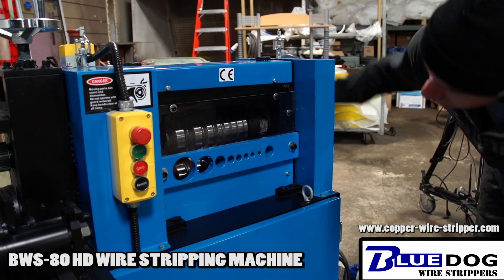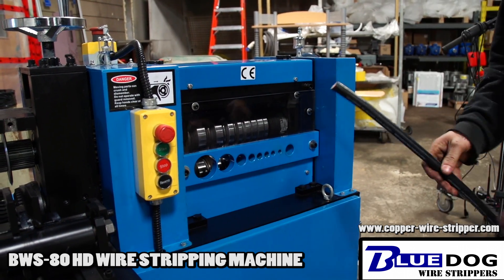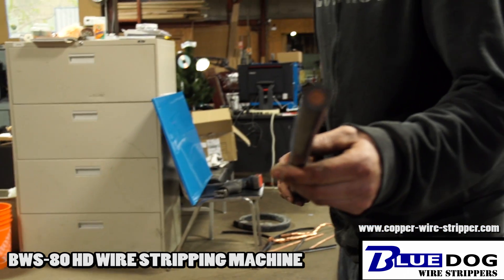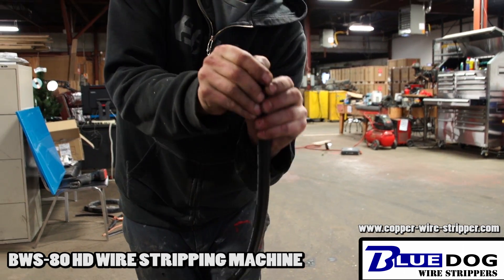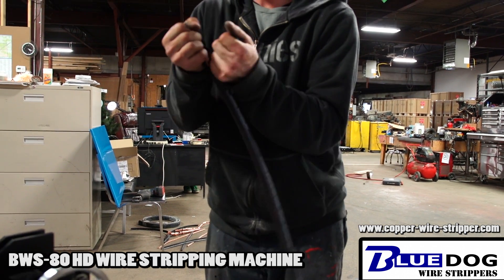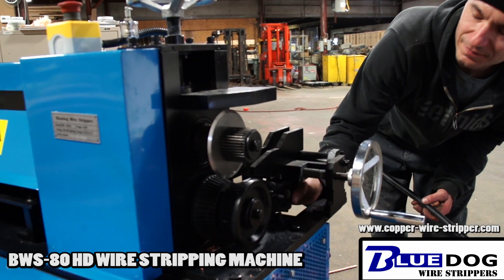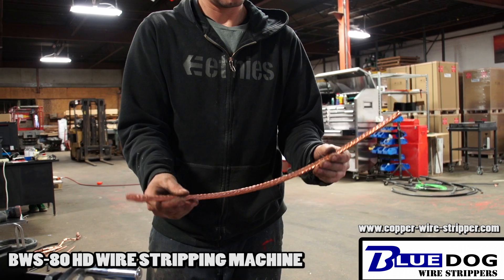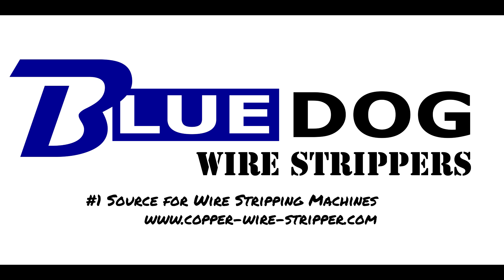BWS-80 HD: How to Strip Mining Cable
This video demonstrates how the BWS-80HD wire stripping machine performs stripping Mining Cable.  We processed 3/0 awg cmpct cu 3/C type mp-gc 8000v mining cable .  Exterior Cable Diamter thickness was approx 2" Inside wire strands: 3/0 AWG with 1/4" Poly Ethylene XLP 90C Coating.  For more details on the BWS-80 HD please go to:

BLUEDOG WIRE STRIPPERS